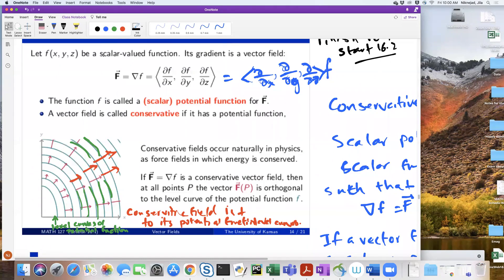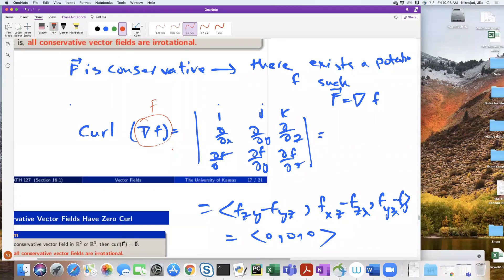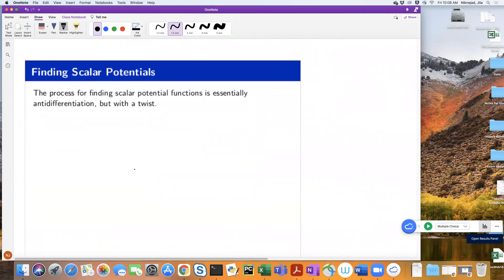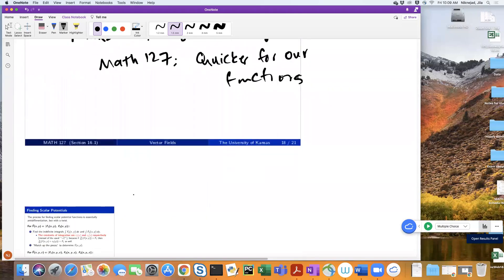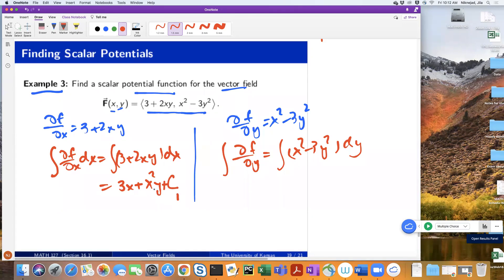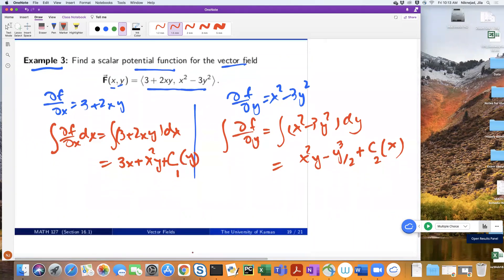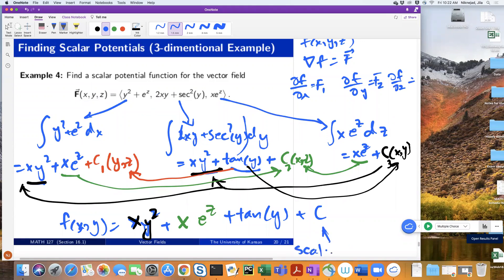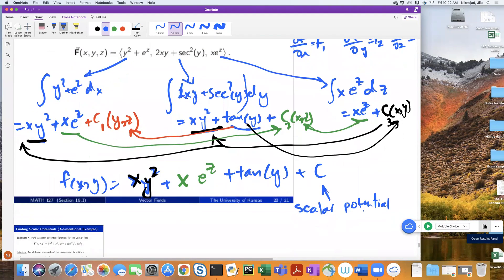16 1 Vector Fields, Scalar Potentials